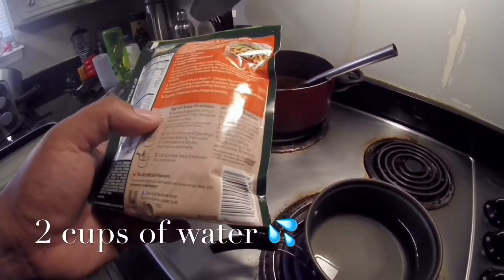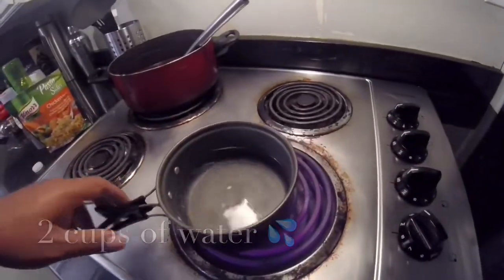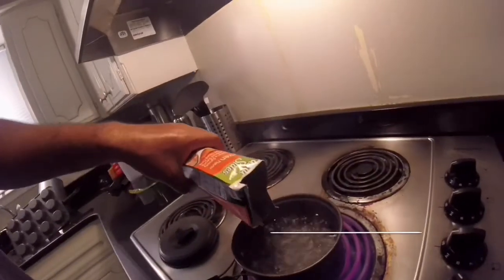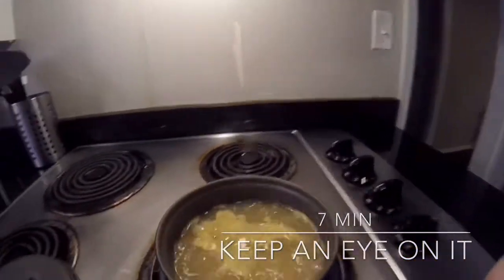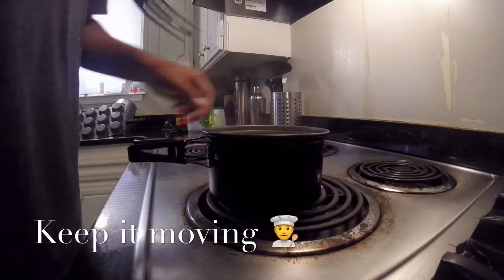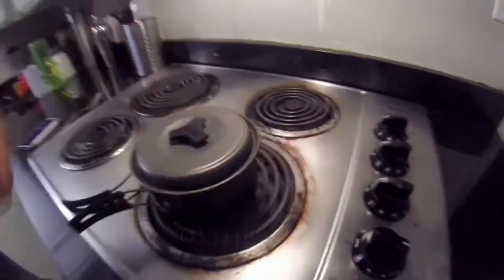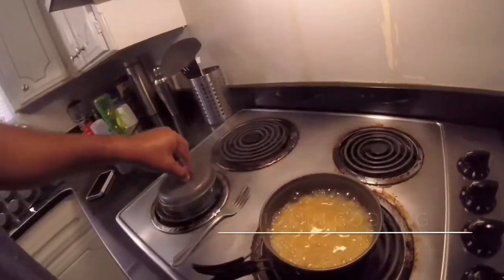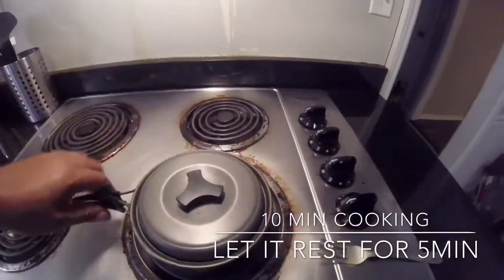$1 meal for you next trip